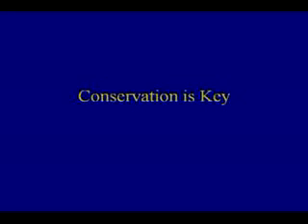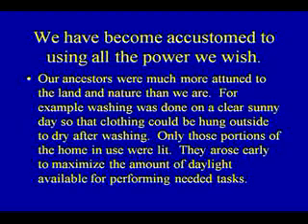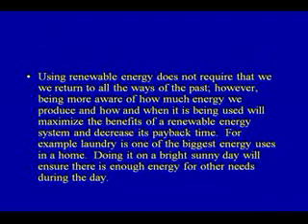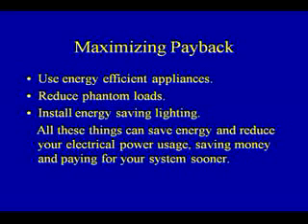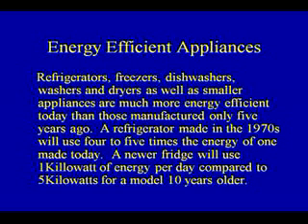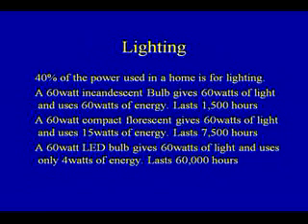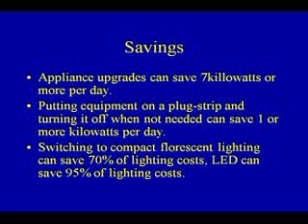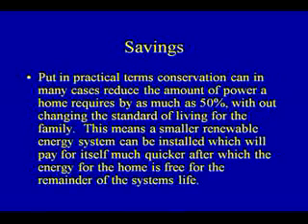conservation.flv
How solar power can help you conserve energy